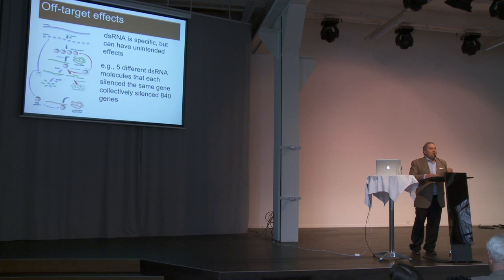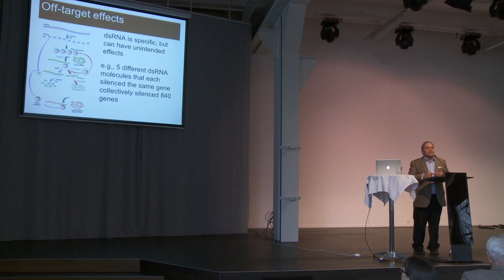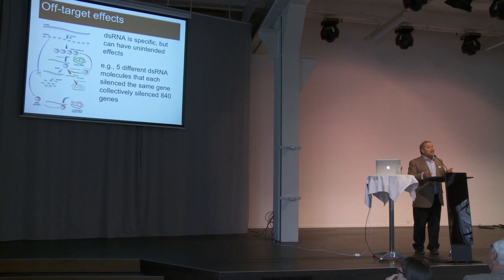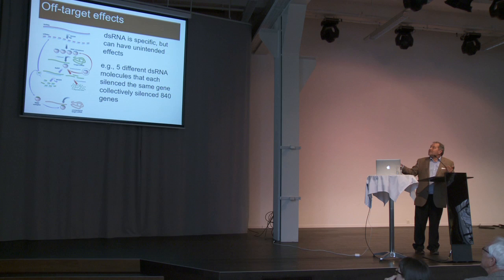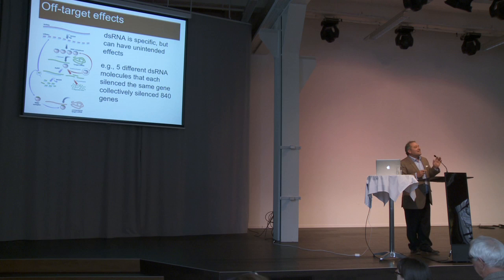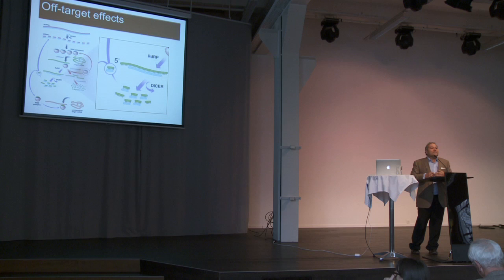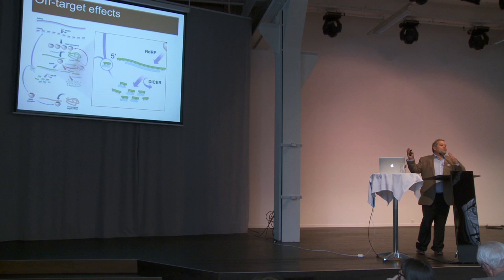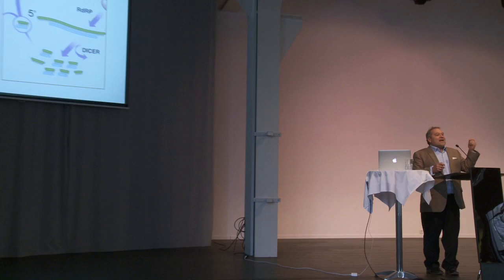05 Prof Jack Heinemann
Prof. Jack Heinemann, Lecturer in Genetics at the University of Canterbury, New Zealand.

How (some) regulators are getting it wrong on RNA-based genetic engineering.

GMO Symposium, 10.Nov. 16, Bern